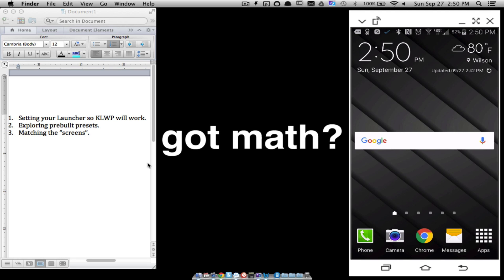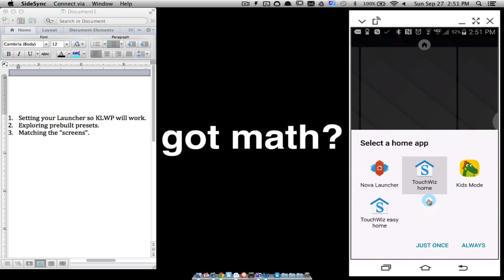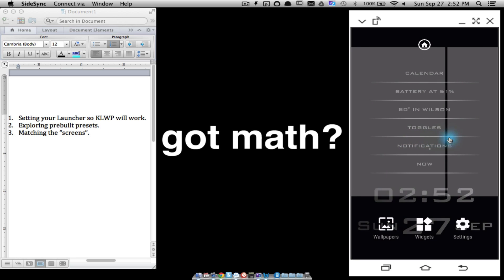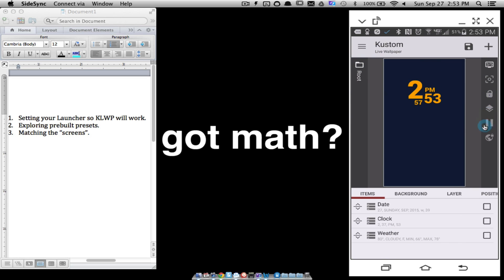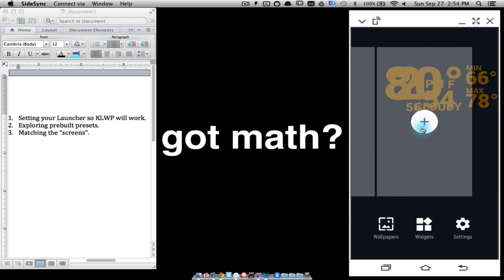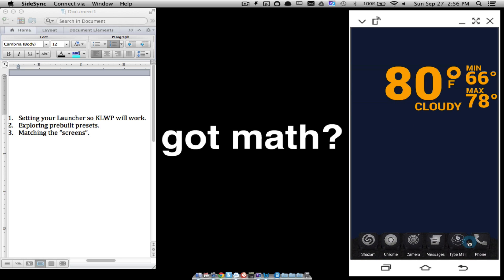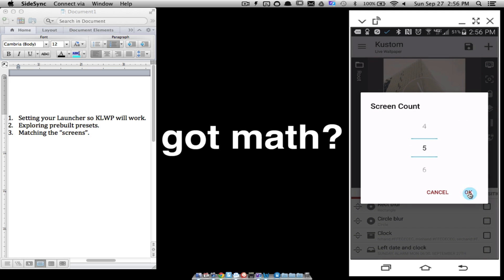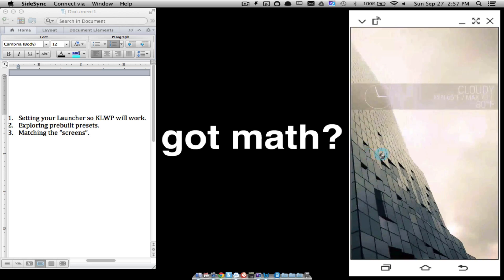KLWP for Beginners Part 2: Getting KLWP to "Work" Properly